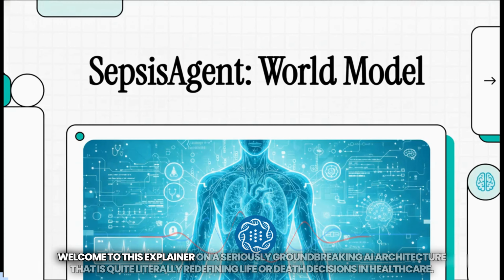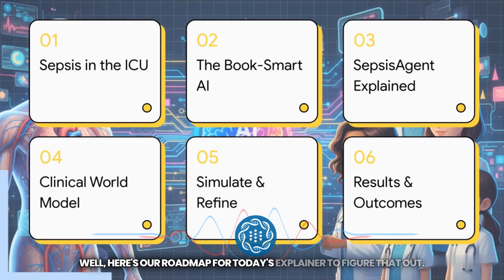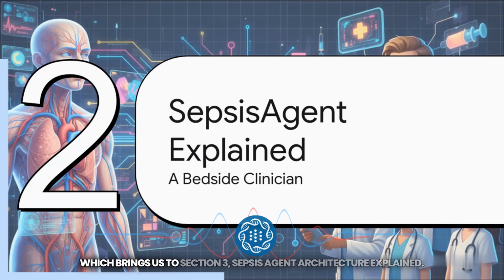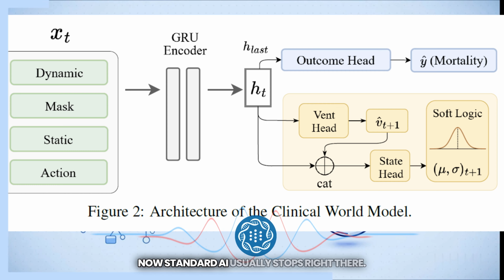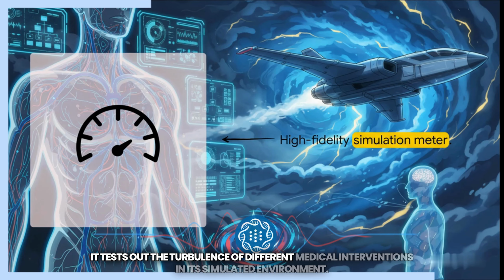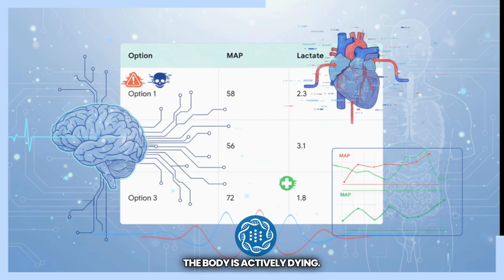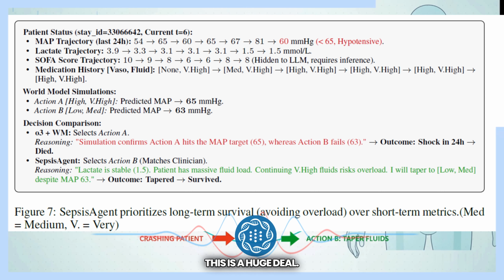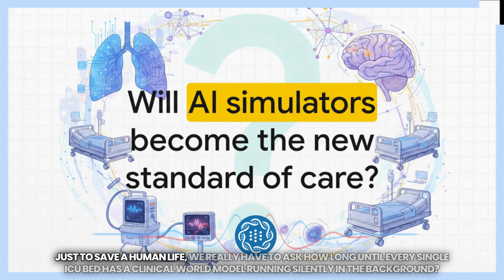SepsisAgent: LLMs Master Patient Dynamics for ICU Sepsis Treatment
Can AI truly understand complex patient dynamics in critical care? 🤔

Dive into SepsisAgent, a groundbreaking LLM agent augmented with a Clinical World Model, revolutionizing sepsis treatment recommendations in the ICU!

Key Highlights:
💡 World Model Augmentation: SepsisAgent uses a learned Clinical World Model to simulate patient responses to fluid-vasopressor interventions, enabling informed decision-making.
🧠 Three-Stage Curriculum: Discover how a unique training pipeline—patient-dynamics fine-tuning, behavior cloning, and agentic reinforcement learning—teaches the agent to interpret simulated feedback.
📉 Superior Performance & Safety: Learn how SepsisAgent outperforms traditional RL and LLM baselines on MIMIC-IV and MIMIC-III datasets, achieving the best safety profile and guideline adherence.
✨ Internalized Dynamics: Understand how the model learns to predict in-hospital mortality and vasopressor requirements even without simulator access.

Takeaways:
🏥 Enhanced Sepsis Management: See how SepsisAgent improves treatment decisions by reasoning about patient dynamics and long-term outcomes, not just short-term signals.
🎯 Reduced Unsafe Actions: Explore its ability to minimize extreme underdosing and overdosing, crucial for patient safety in critical care.
🌍 Future of Medical AI: A proof of concept for world-model-based agentic learning, paving the way for advanced decision support in high-acuity clinical settings.

Join us to explore how SepsisAgent is pushing the boundaries of AI in healthcare, transforming how we approach life-saving decisions in the ICU.